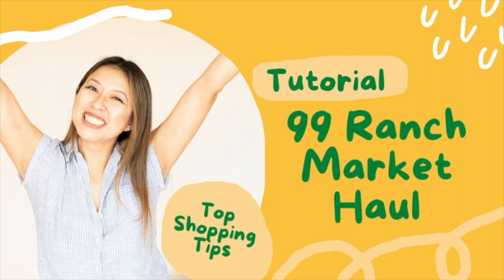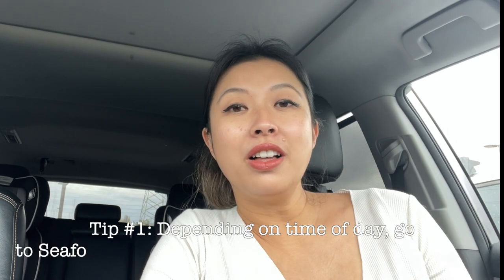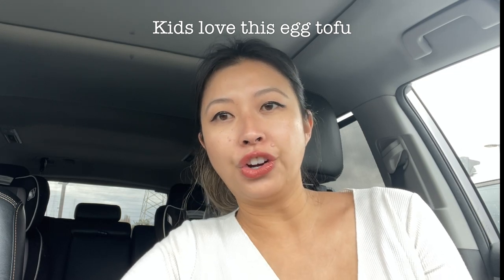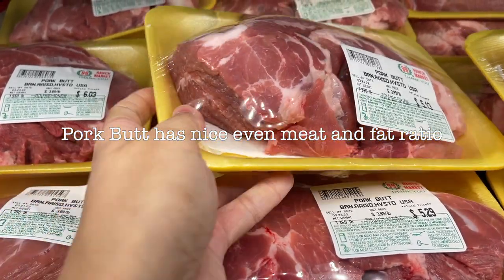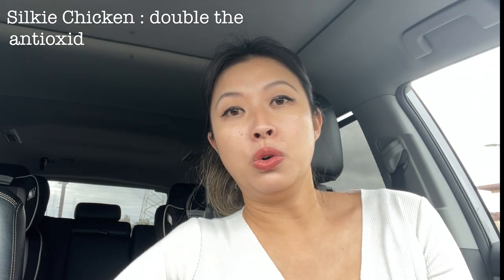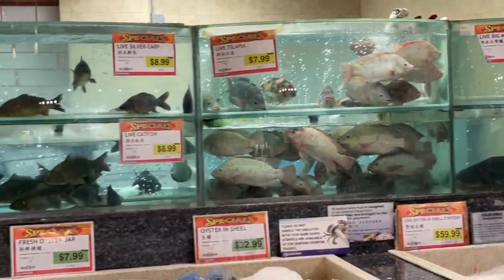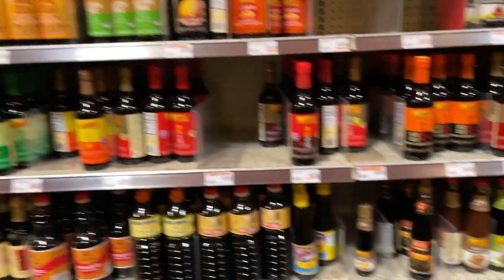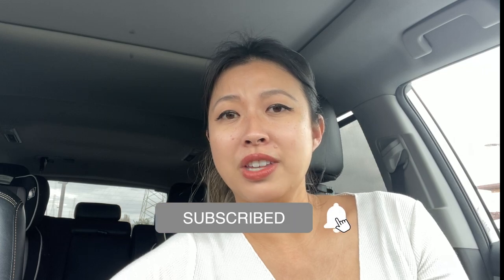Ranch 99 Market Haul | What to Buy At Asian Supermarkets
Love Asian cuisine? Here's a list of the top essentials you need to buy when shopping at Ranch 99 Market. With these ingredients, you'll be able to cook up some amazing meals!

00:00 Introduction : Ranch 99 Market Haul
01:45 Tip #1: When is the best time to go to Asian supermarket
02:12 Which vegetables to Pick?
02:45 The best Tofu
03:37 Which Pork to pick out
03:47 Pork Loin
04:58 Pork Butt
05:52 Pork Belly
06:39 Which Chickens to Pick
07:30 Why its Important to check out live seafood
08:23 Which Noodles to Pick
09:15 What Seasonings to Pick
10:16 Rice Noodles
10:58 Pick up a Snack
11:27 Ranch 99 Market Haul Finished